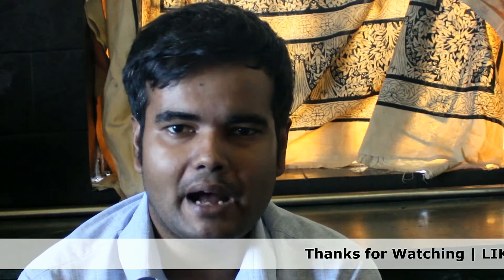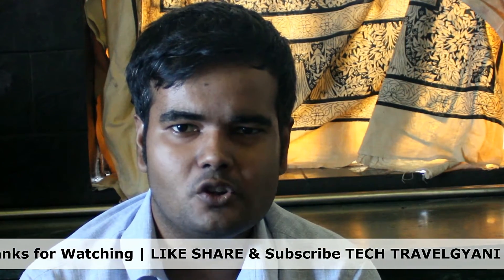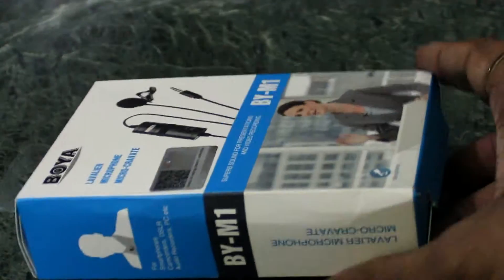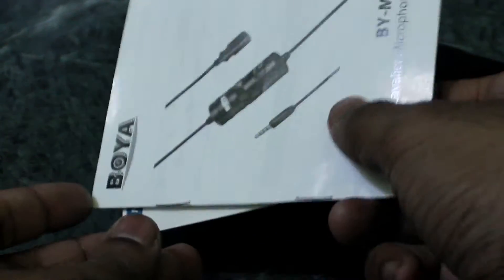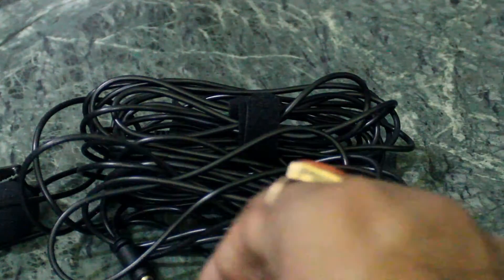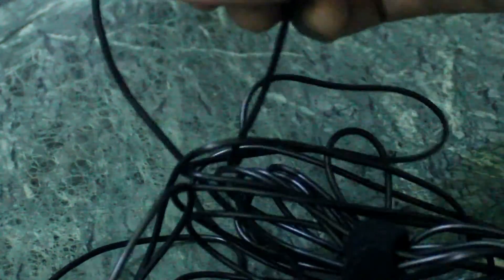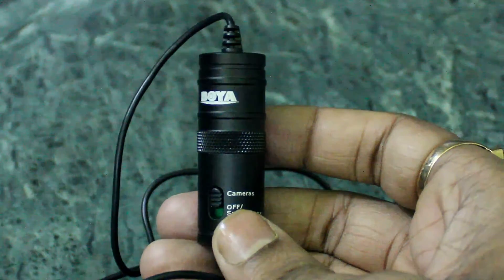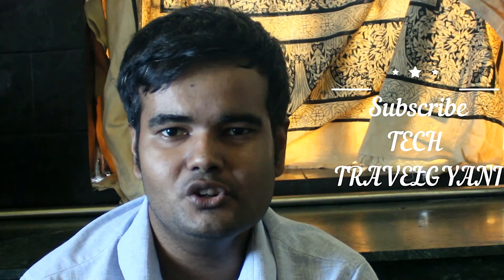Boya Mic unboxing and review | Best & Cheapest Mic Available 🔥🔥🔥🔥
Boya mic unboxing and review.